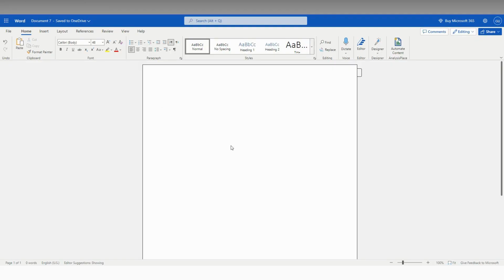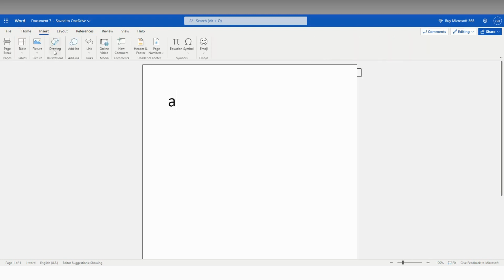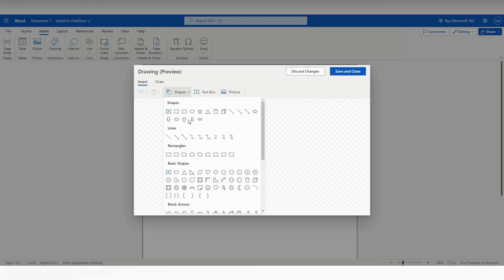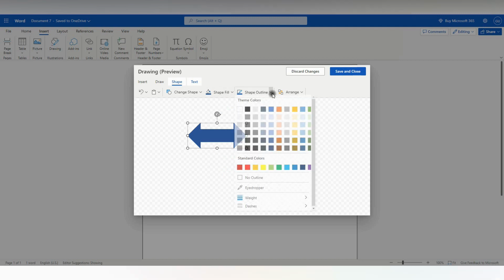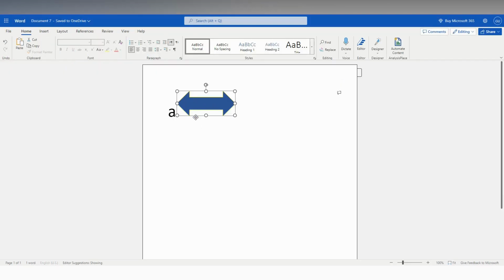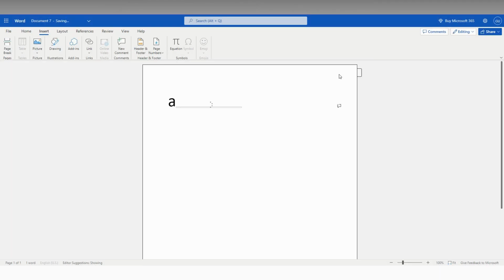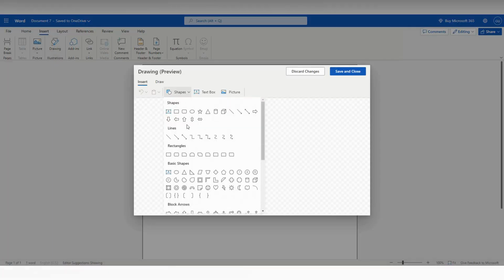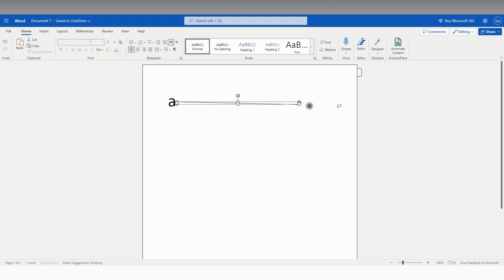How to insert arrow in ms office word web | microsoft word web tutorial